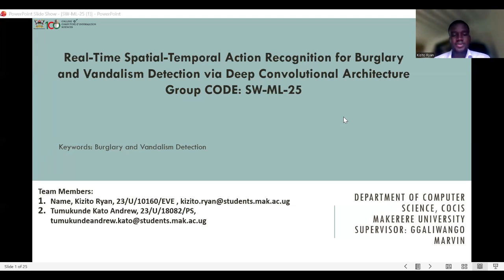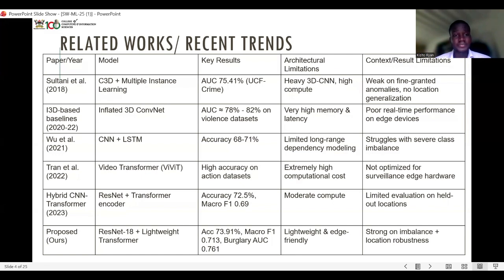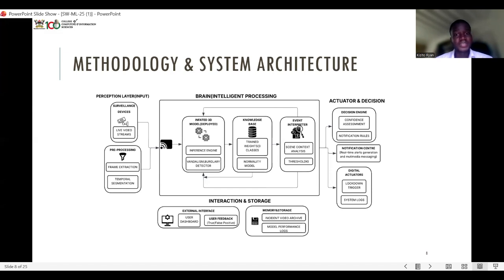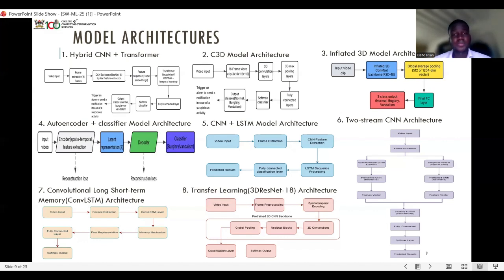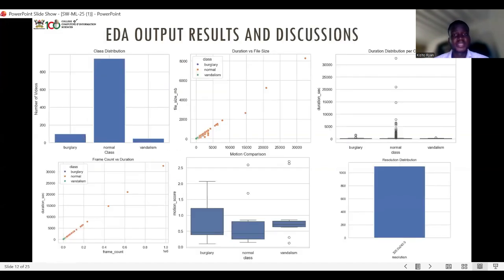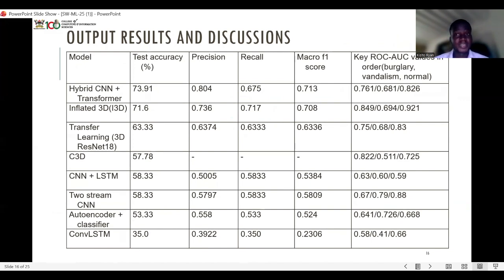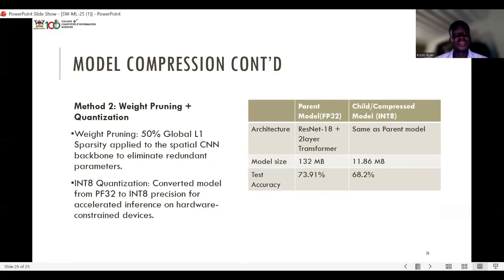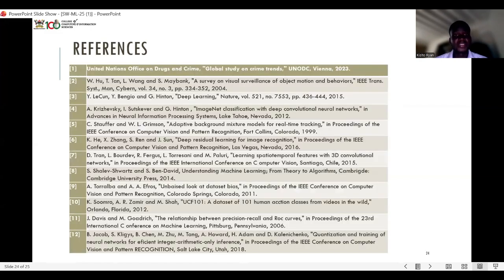Final project complete overview